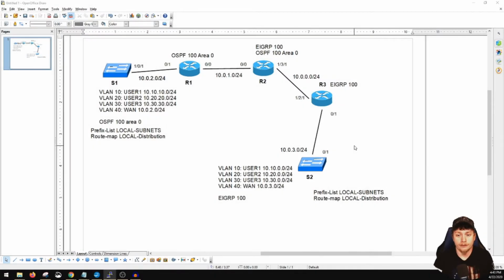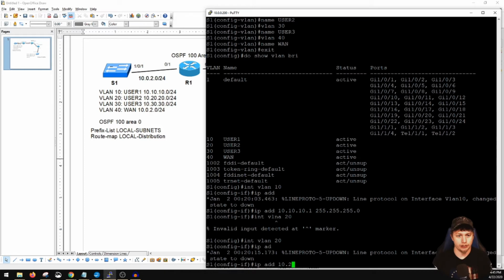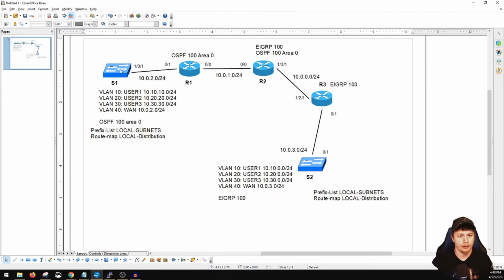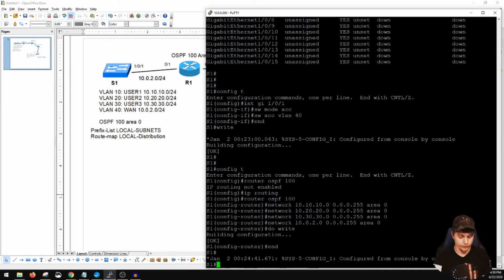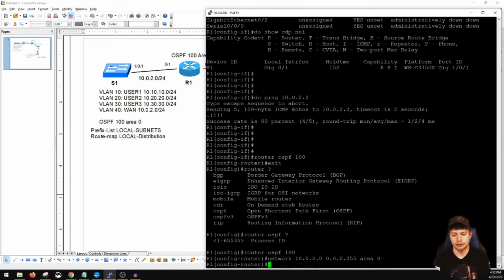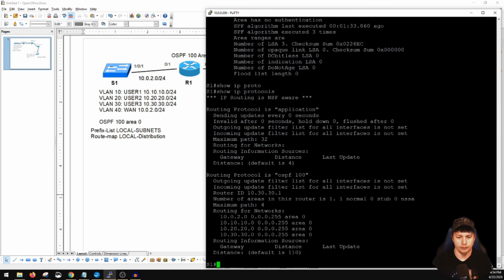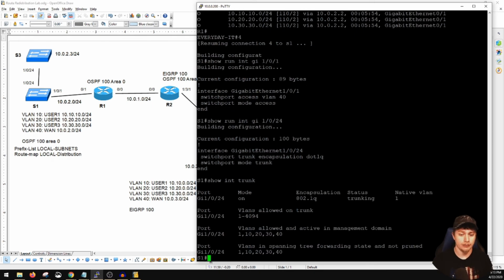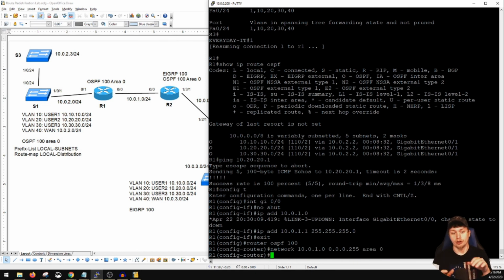Physical Lab 1 - Route Redistribution Part 1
This physical Cisco networking lab on route redistribution will demonstrate how to setup basic OSPF and EIGRP Dynamic routing as well as how to redistribute routes between the hotel two routing protocols.